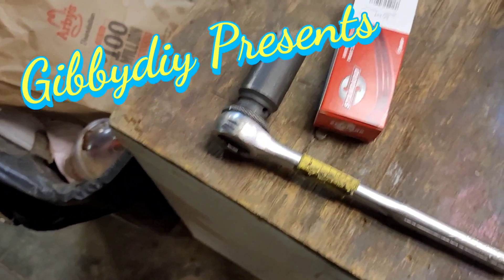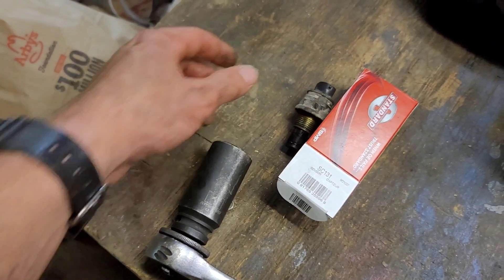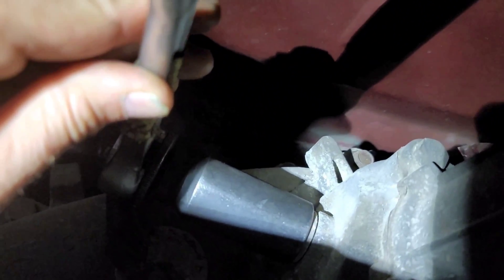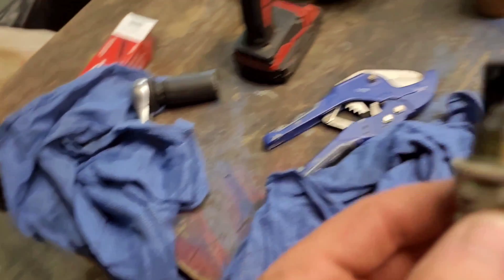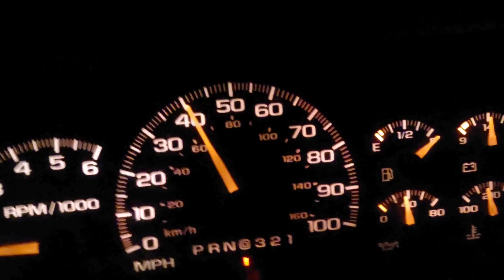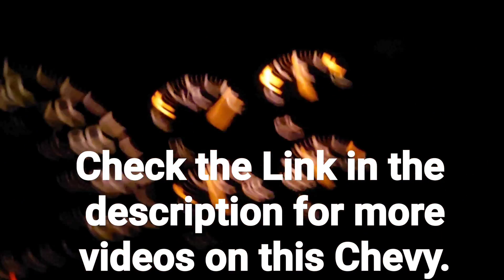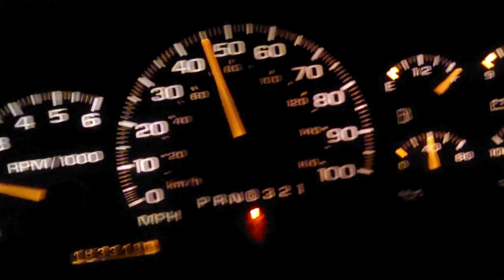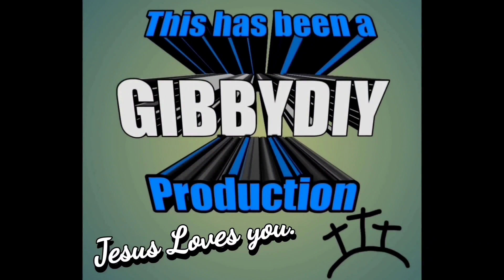97 chevy (VSS)Vehicle speed sensor change.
Stuck on 2nd gear, transmission problems.
Anti lock brakes grabbing. Jumps and bucks.

How to fix the Short in the  ignition starter switch loose wire has pulled out . Tapping on the switch.